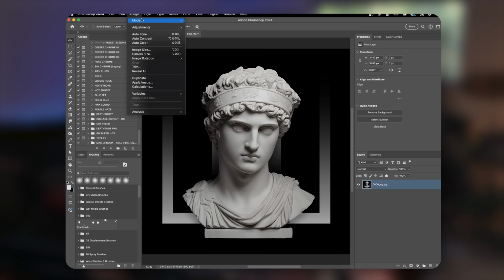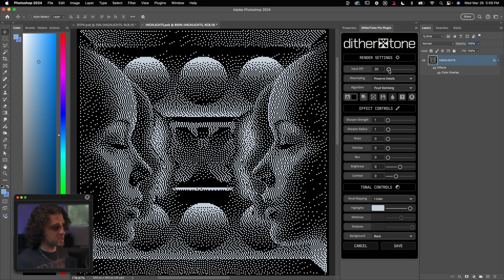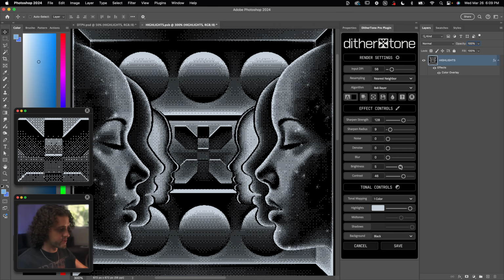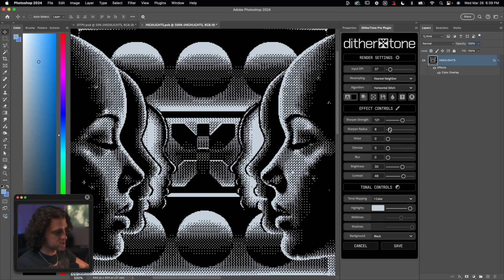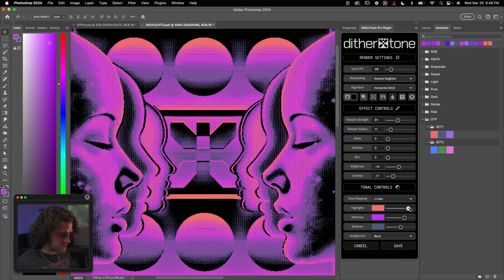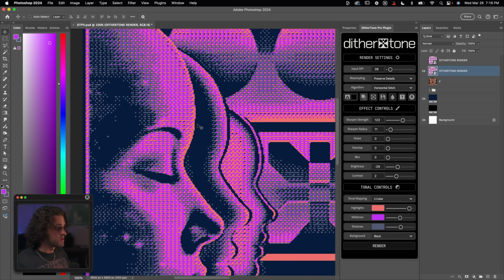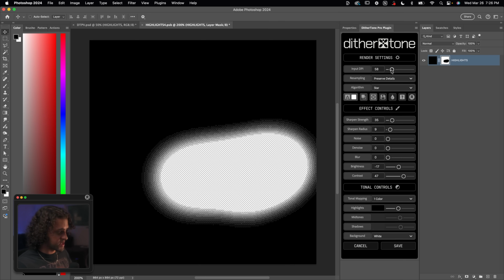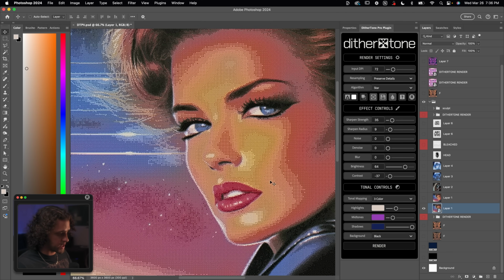INSANE Bitmap & Dither Effects to LEVEL UP Your Designs | Photoshop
The dithered look is a surefire way to liven up your design - but doing it in Photoshop has always felt way harder than it has to be, until now. With this new add-on, you can access over 30 unique bitmapping algorithms not available in Photoshop, customize the effect in real-time, and experiment with duo & tri-tone color effects.

Intro: (0:00)
Demonstration: (2:10)
Algorithms: (4:55)
Customizable Controls: (9:25)
Color Controls: (12:28)
Extra Controls: (14:18)
Text Mode: (17:18)
Color Embue Mode: (20:30)
Outro: (22:42)